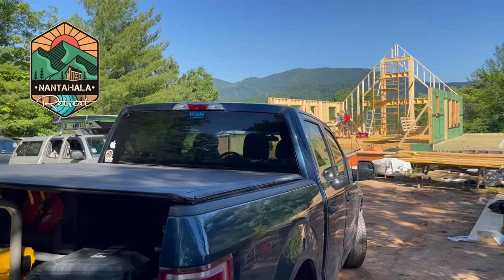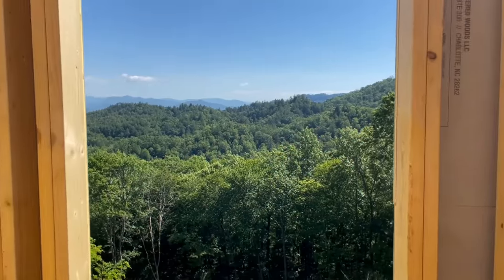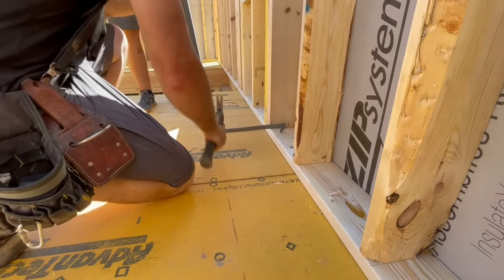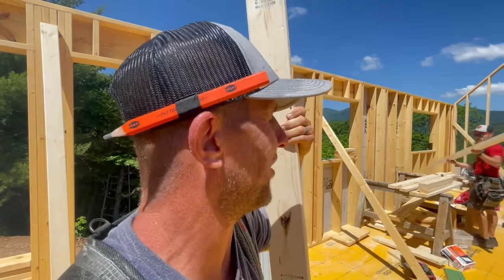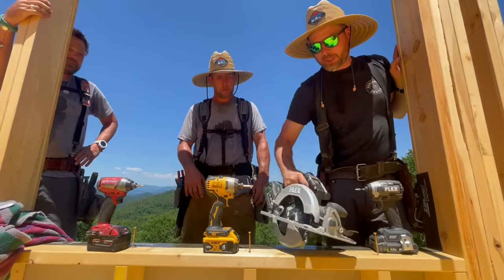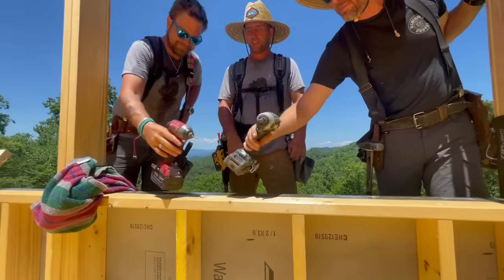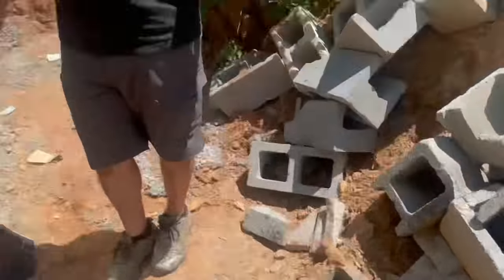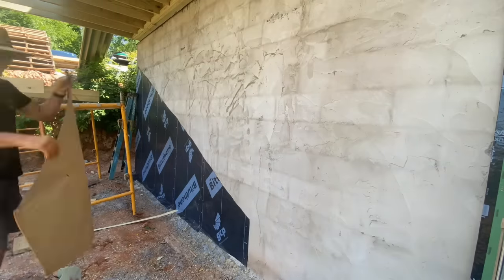Interior Wall Framing and Basement Waterproofing | Building The Nantahala Retreat #10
Special thanks to HUBER, makers of Zip System sheathing and Advantech sub-floor! Check out their whole innovative product line at

Learn how to build an entire house with Erik, Jaime and the Perkins Crew!
On this exciting episode… learn about waterproofing a basement wall and framing interior and exterior walls!